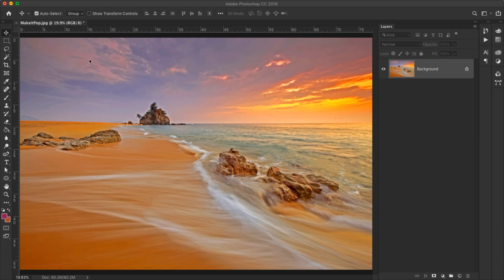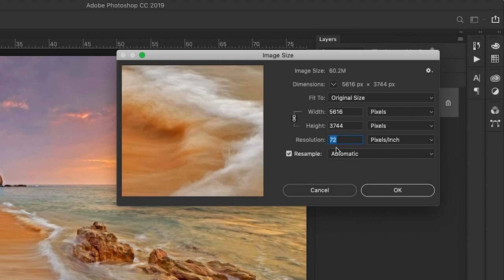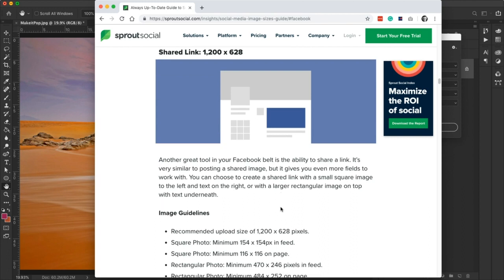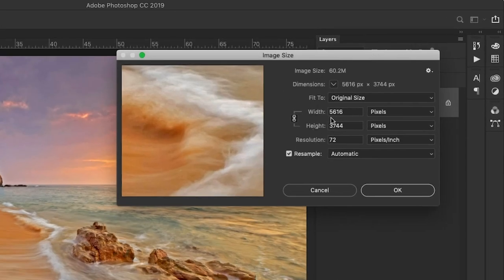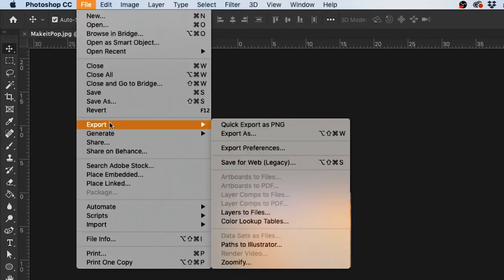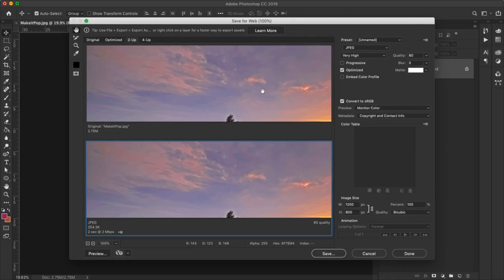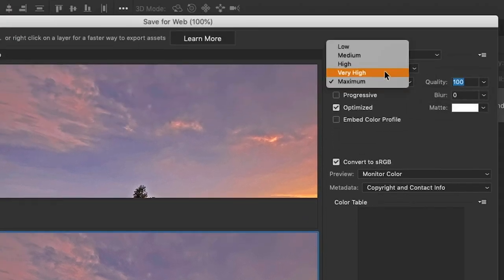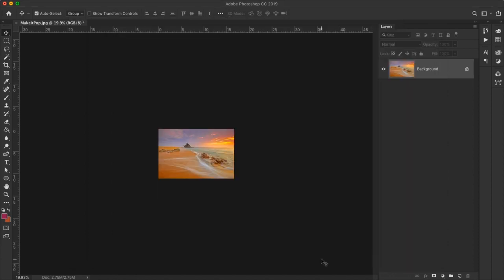Adobe Photoshop For Beginners | LESSON 8 | FREE COURSE